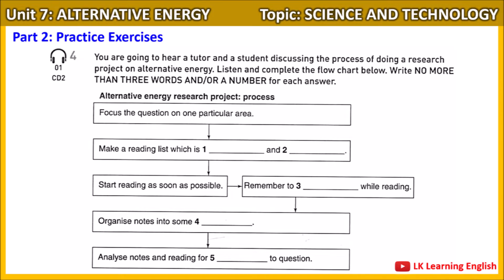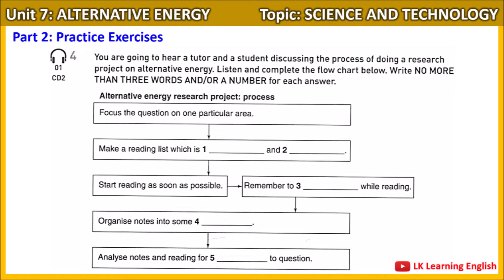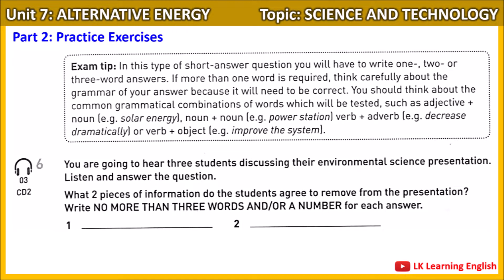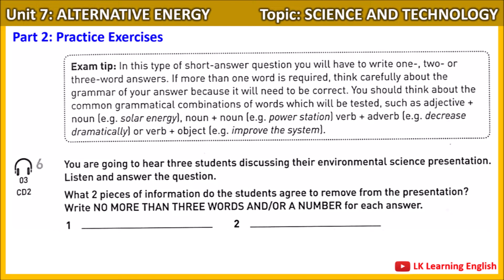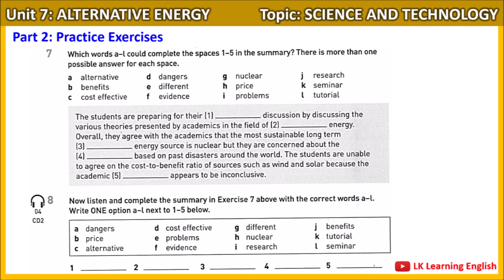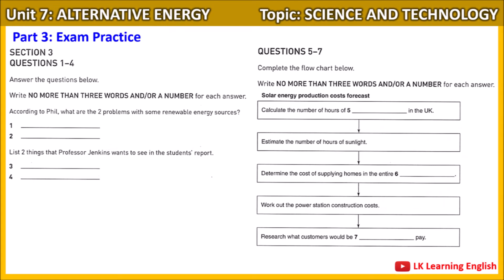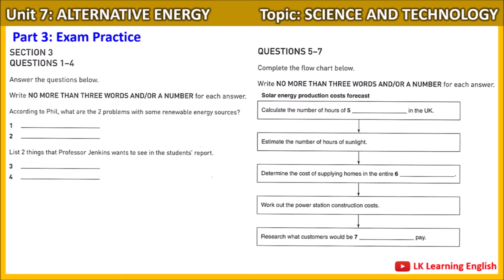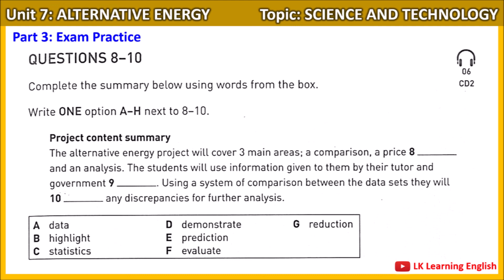Collins Listening for IELTS | Unit 7: ALTERNATIVE ENGERGY | Topic: SCIENCE & TECHNOLOGY | 4.5 - 6.0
Collins LISTENING FOR IELTS (Band score: 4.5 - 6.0)